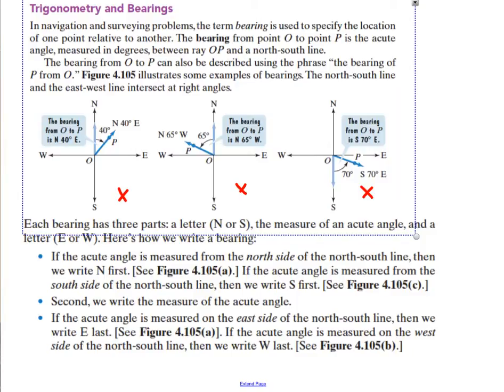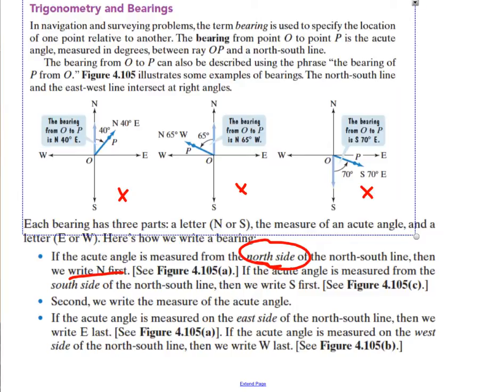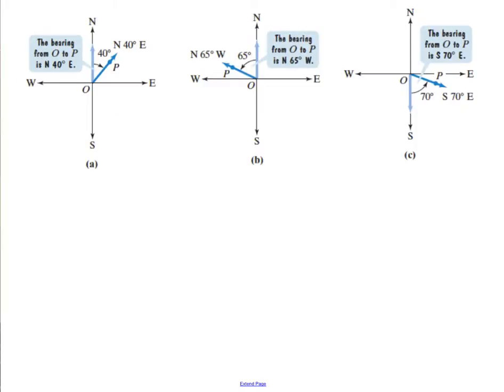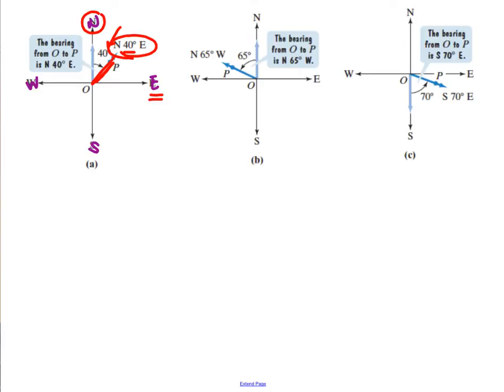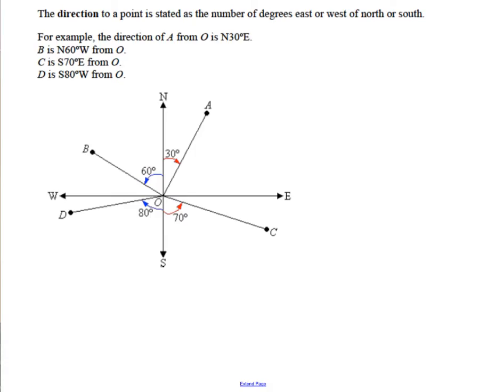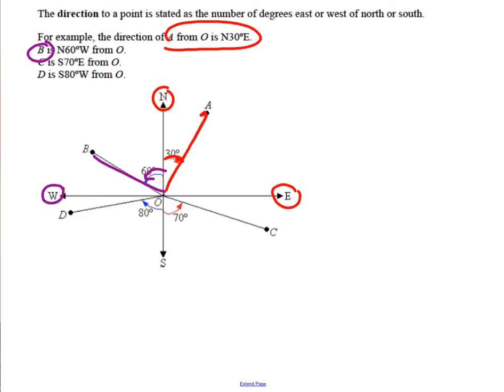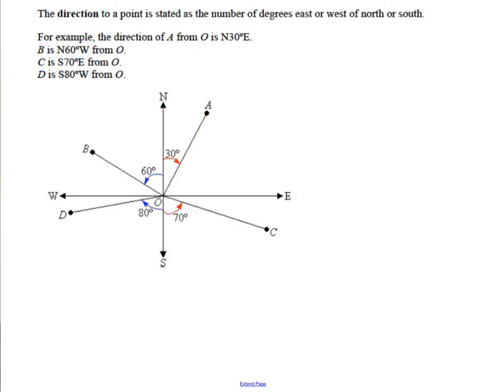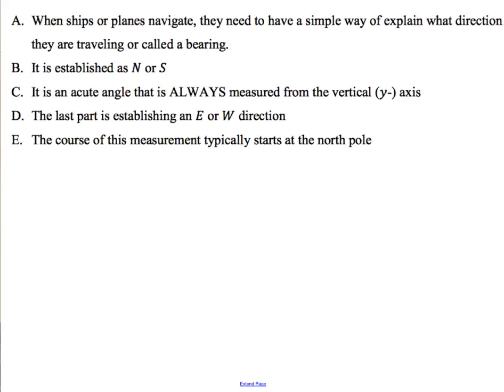Intro to Directional Bearings